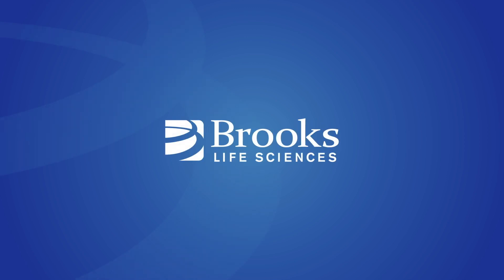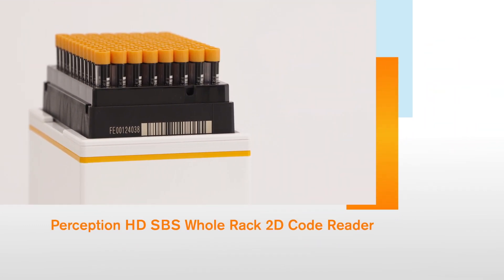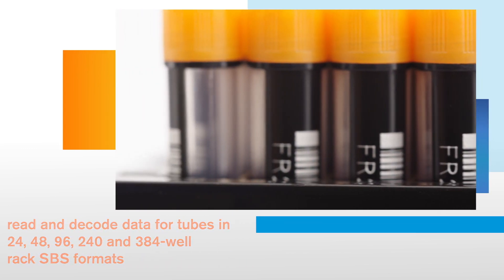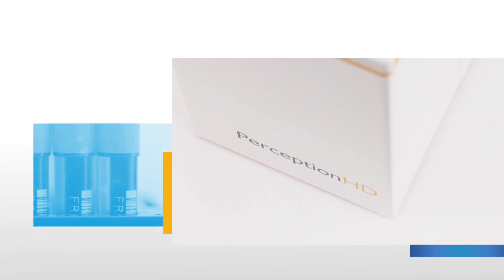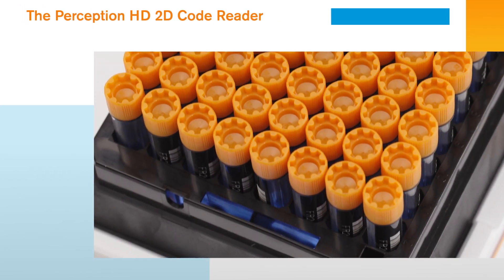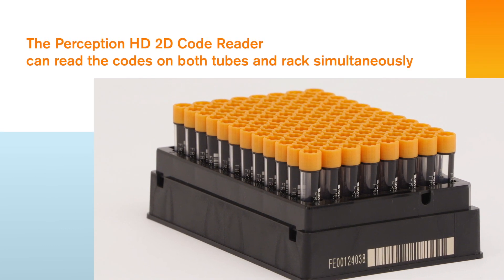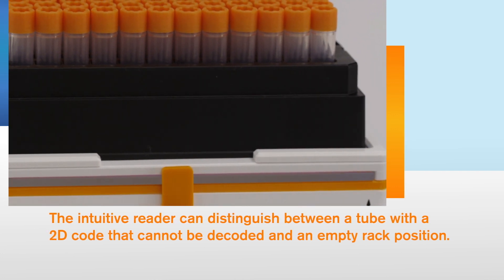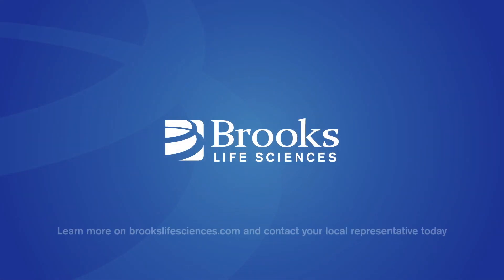FluidX Perception™ HD Whole Rack Reader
FluidX Perception™ HD offers fast identification of SBS-format racked, 2D-coded sample storage tubes, without the need to remove tubes from racks; backbone of many sample storage and tracking systems, for applications including biobanks, compound libraries and other high-throughput storage environments.